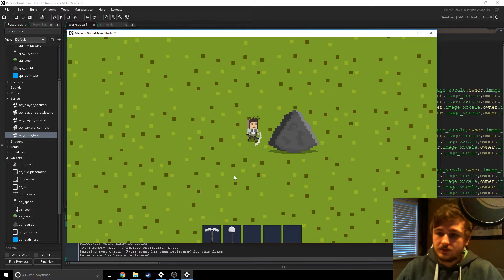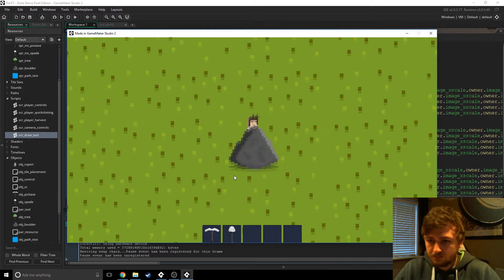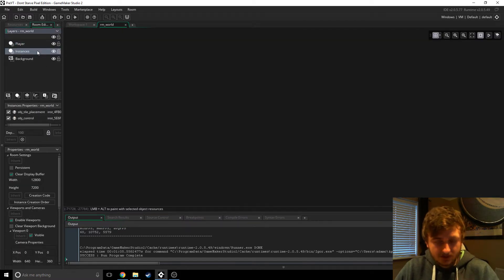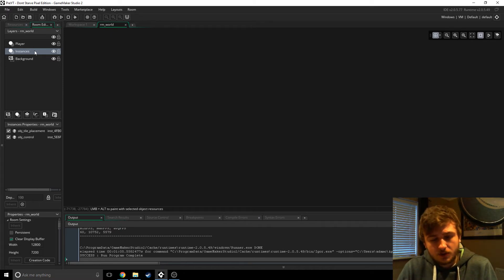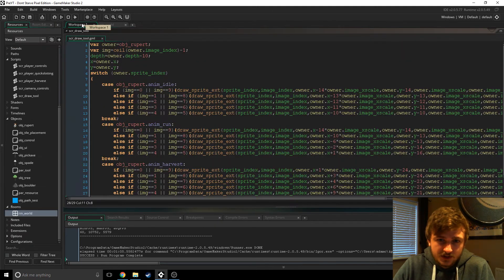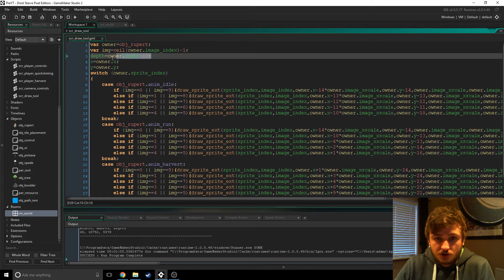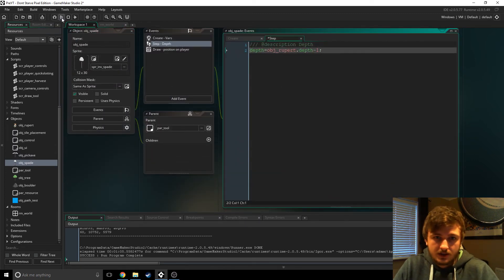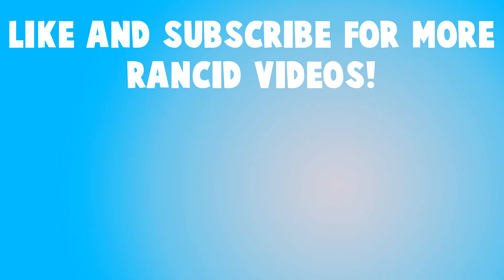[GameMaker Beginner] Survival Game Tutorial [Hotfix] Depth Bug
In this episode we quickly overview depths and how they affect layers in GMS2.

Beginner friendly!